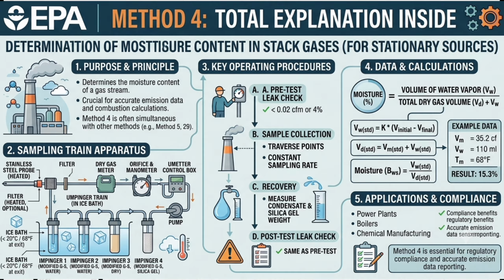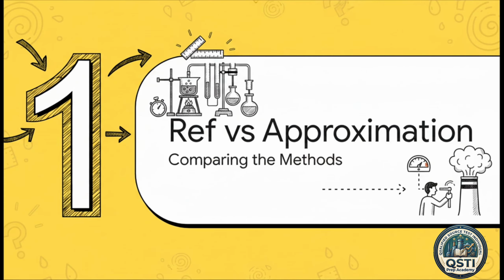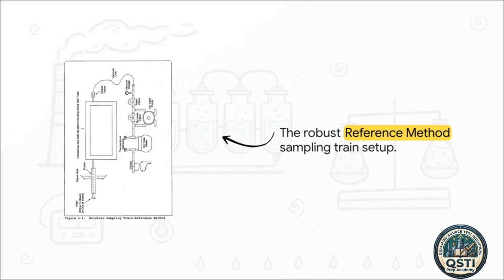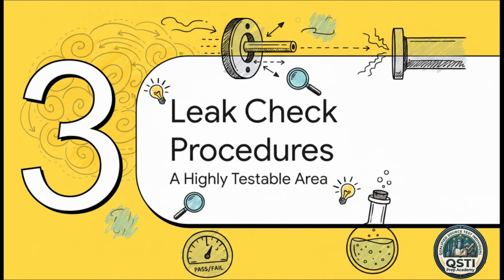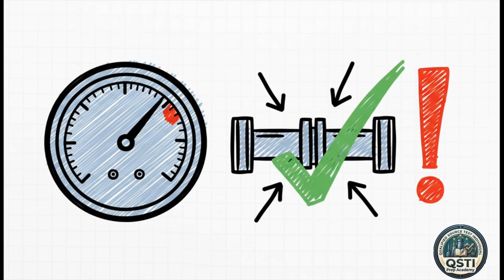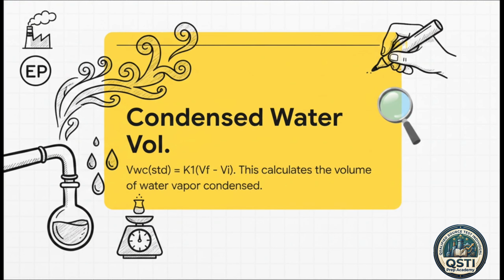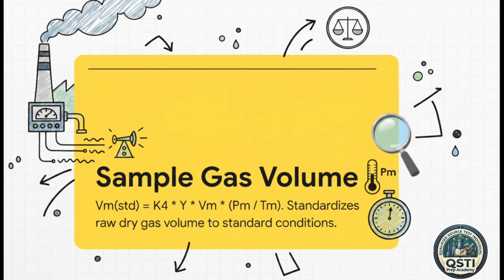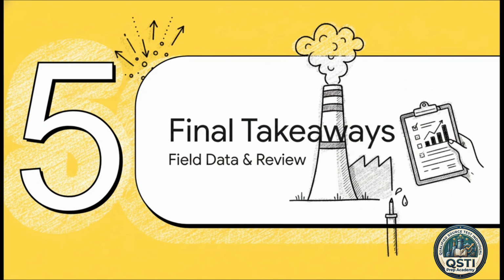USA EPA Method 4 Explained: Measuring Stack Gas Moisture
In this video, we break down EPA Method 4, the regulatory standard used to determine the moisture content of flue gas emissions. Knowing the exact moisture percentage is absolutely critical for calculating dry gas volume, molecular weight, and accurate emission concentrations for compliance reporting.

🔍 What We Cover in This Video:
What is EPA Method 4 and why is it essential for stack testing?

The two primary approaches: The Reference Method (Condensation technique) and the Approximation Method.

Step-by-step equipment setup (impinger train, silica gel, and metering system).

How to calculate the moisture fraction (B_{ws}) using volumetric or gravimetric data.

Crucial QA/QC steps, leak checks, and field testing tips to ensure valid data.

Whether you are preparing for a QSTI exam, working as an environmental consultant, or operating a CEMS unit, this overview will simplify the entire moisture determination process.
Send an email to get the app for QSTI Exam Preparation, and give your full intro in email.